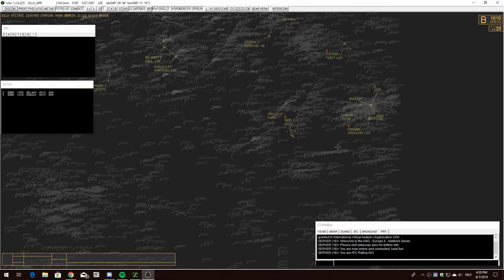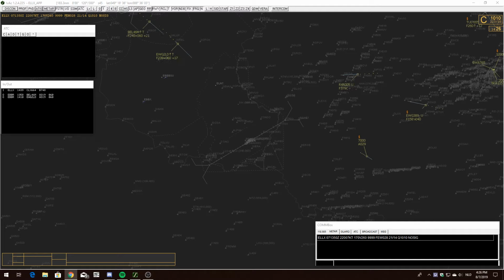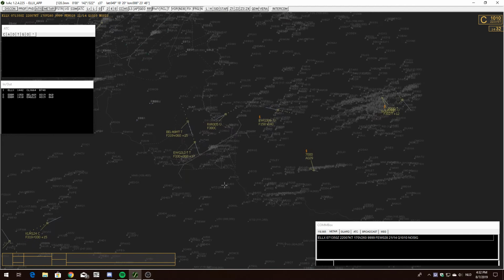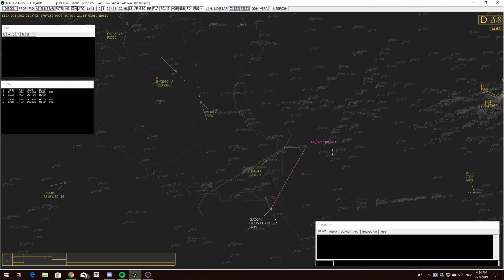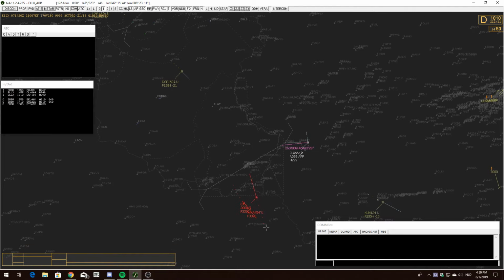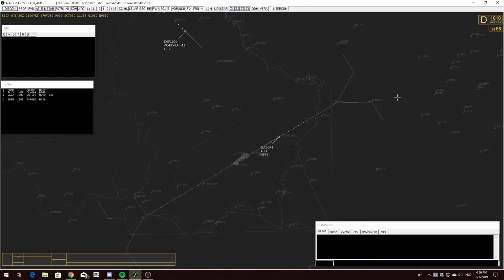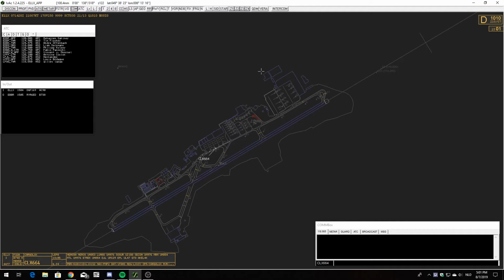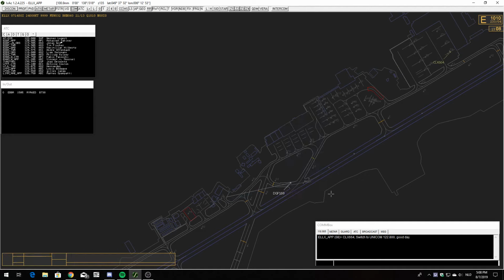Controlling Luxembourg Approach!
In this video you will see me controlling ELLX_APP ( Luxembourg Approach). If you have any questions you can ask them in the comments!